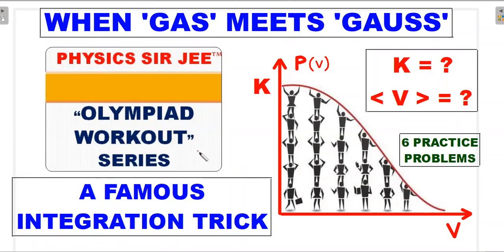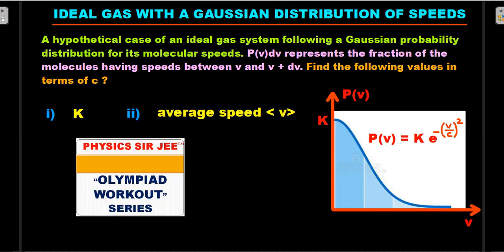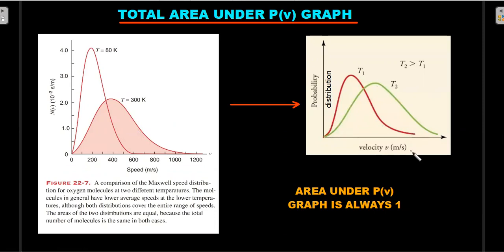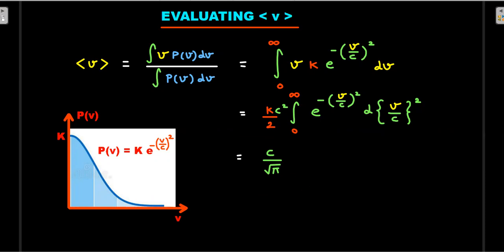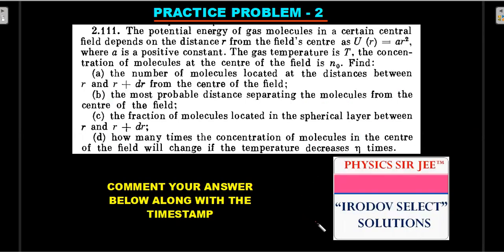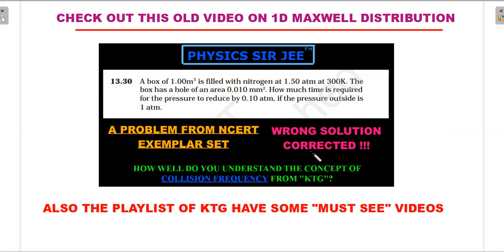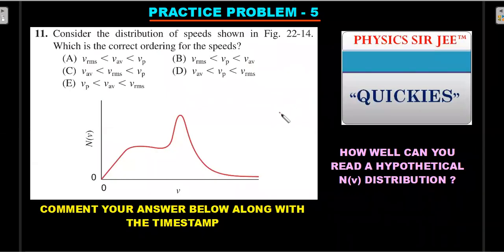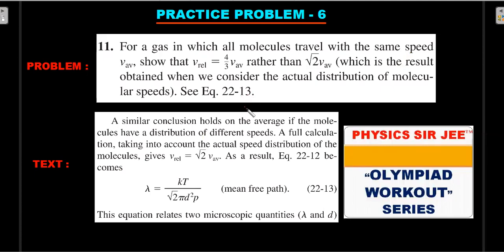JEE |OLYMPIAD WORKOUT VIDEO 25| GAUSSIAN DISTRIBUTION FOR IDEAL GAS KTG |JEE ADVANCED SCHOOL PHYSICS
DON'T MISS 6 PRACTICE PROBLEMS RANGING FROM MAINS - ADVANCED - OLYMPIAD AT THE END ON SIMILAR SCENARIOS❤️
Q : A hypothetical case of an ideal gas system following a Gaussian probability distribution for its molcecular speeds . P(v) dv represents the fraction of the molecules having speeds between v and v+dv. Find the following values in terms of c ?
 (i) K (ii) average speed v

WATCH THE VIDEO TILL THE END , LEARN THE WAY TO CRACK THIS PROBLEM WITH COMPOSURE IN THE EXAM😍.

CHAPTERS :
0:00 INTRO

17:02 OUTRO

HERE'S THE REFERENCE TO THE OLD KTG CONTAINING DISCUSSION AND PRACTICE PROBLEMS ON PROBABILITY DISTRIBUTION 👇 (26TH MINUTE ONWARDS )

HERE ARE SOME OF THE KTG AND THERMODYNAMICS CHALLENGES ON THE CHANNEL SOLVED USING UNIQUE METHODS👇

TELEGRAM STUDENT DISCUSSION GROUP👇
(link revoked for the time being to avoid traffic , you may request in comments)